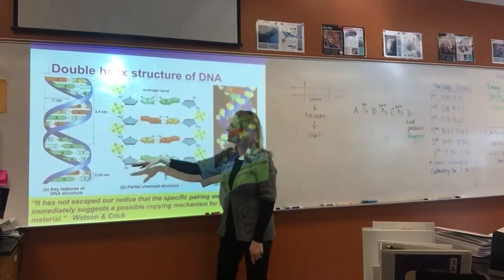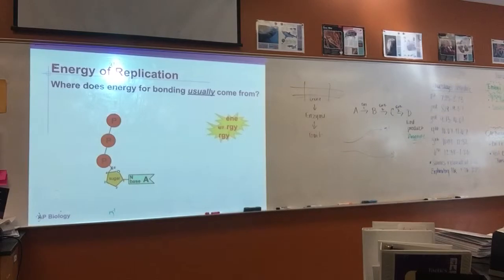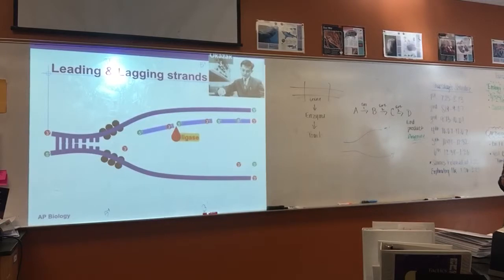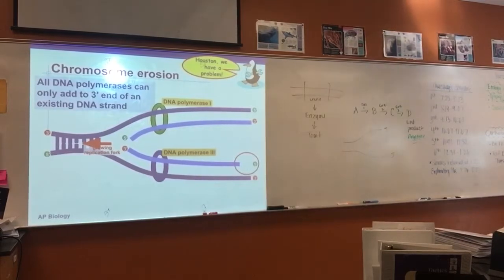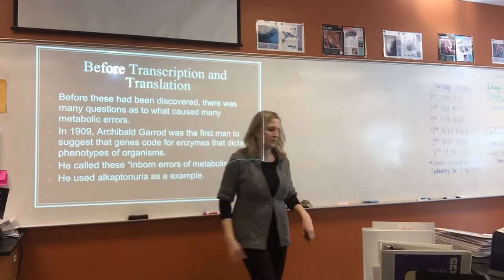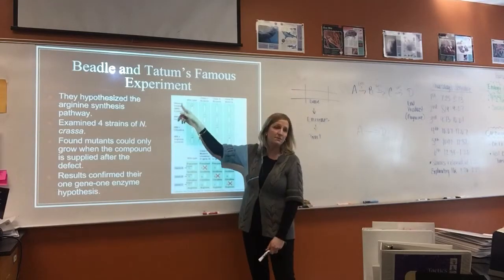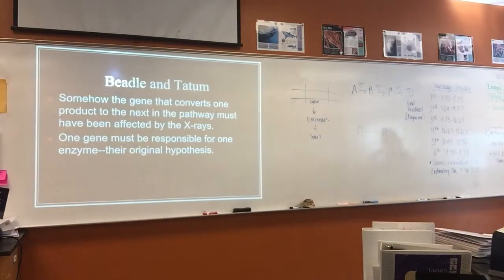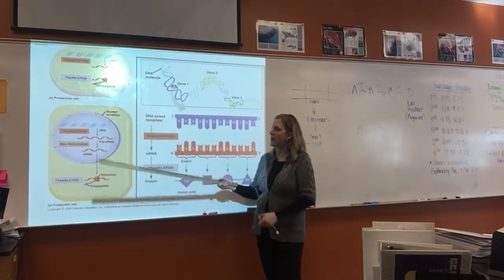AP 2/17/16 Chapter 16/17